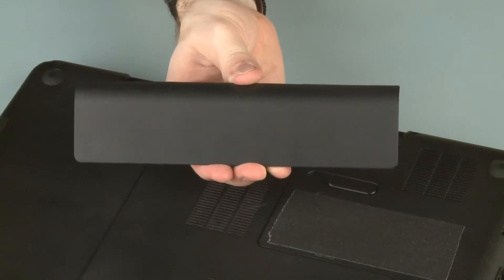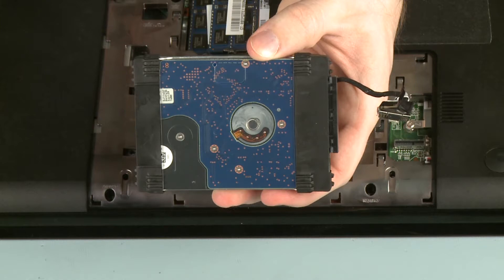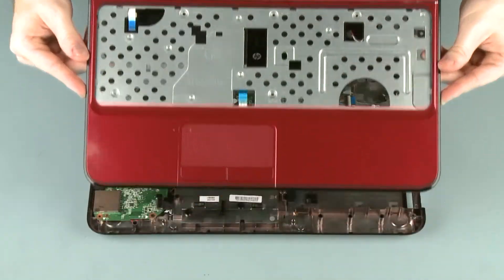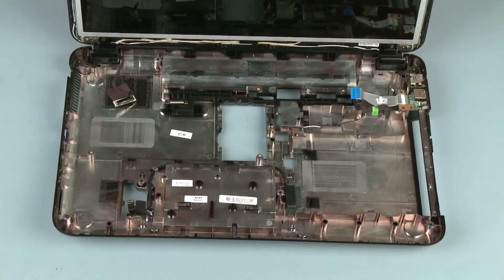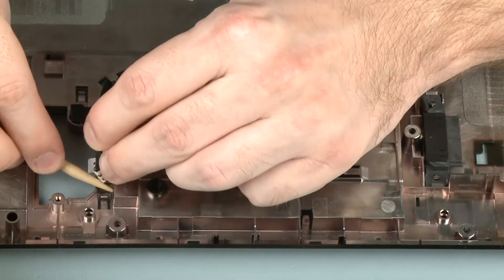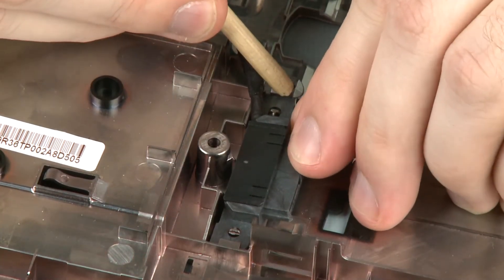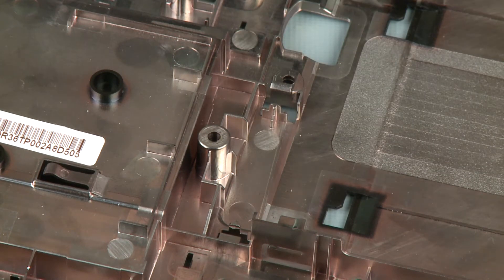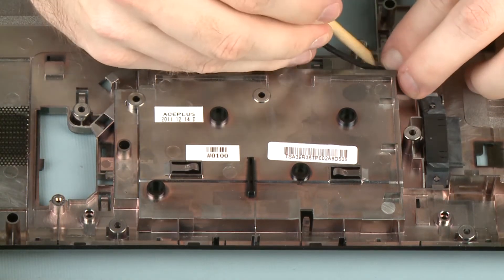Replace the optical drive connector cable | HP Pavilion g6-2000 Notebook | HP Support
Learn how to remove and replace the optical drive connector cable for HP Pavilion g6-2000 Notebook.